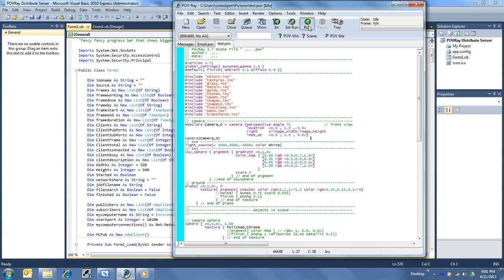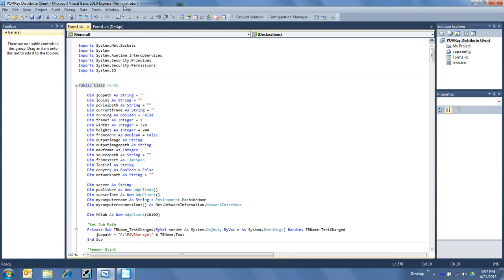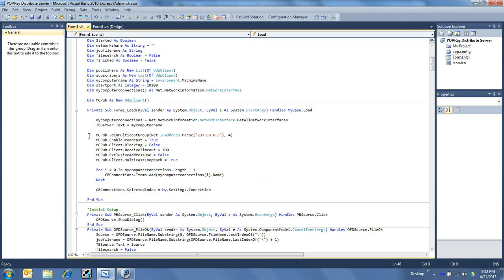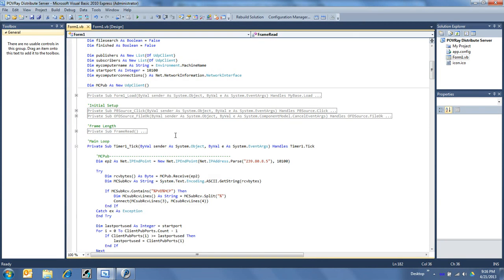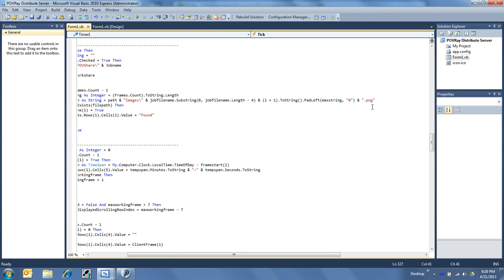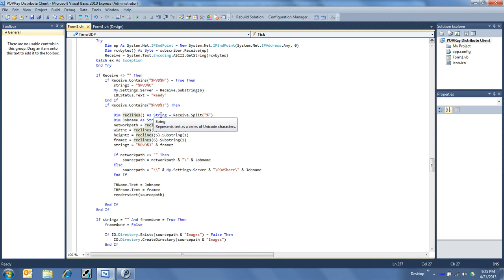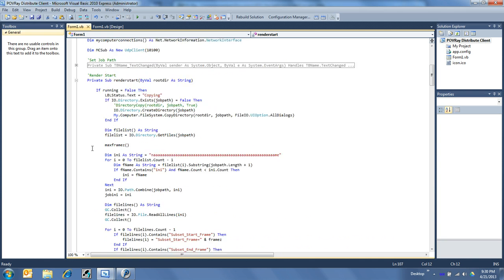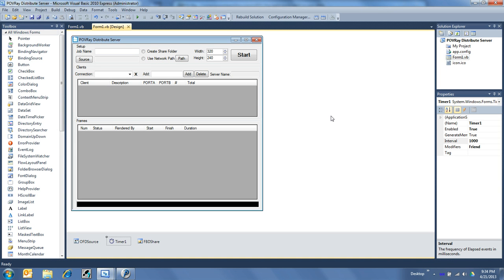Visual Basic Mega Program: POV-Ray Distribution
A Server and Client pair of software that breaks up files that a long time to process among multiple computers using UDP.